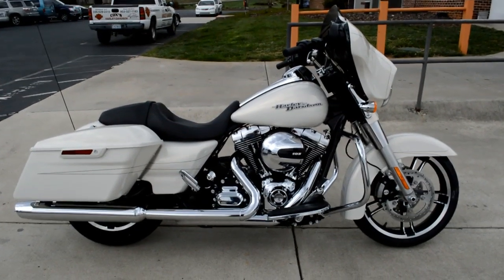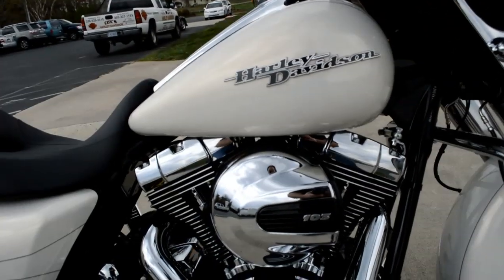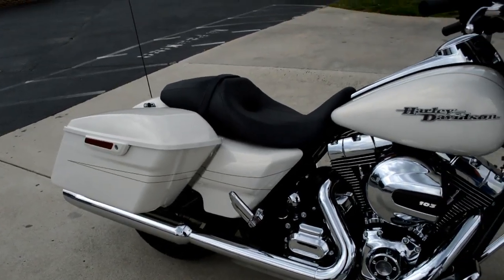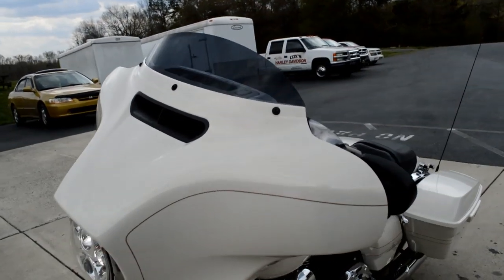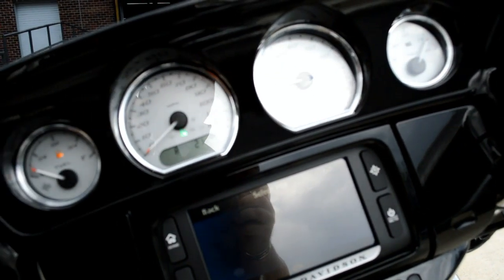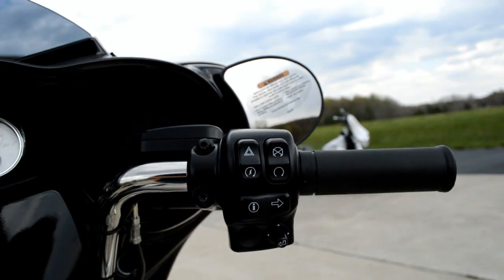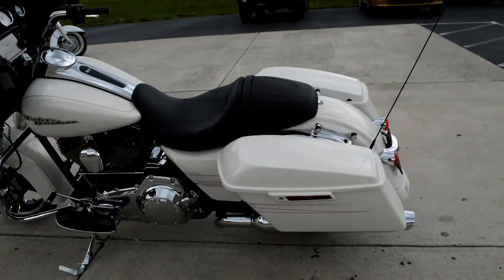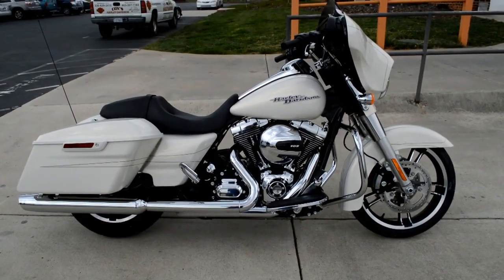SOLD! 2014 Harley-Davidson® FLHXS - Street Glide® Special Morocco Gold Pearl